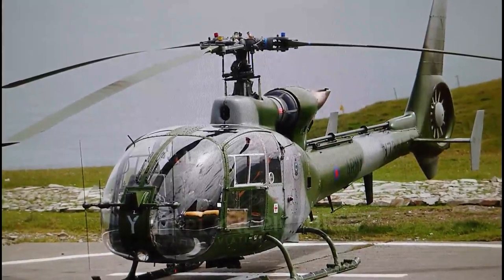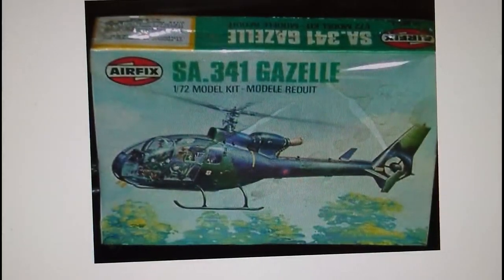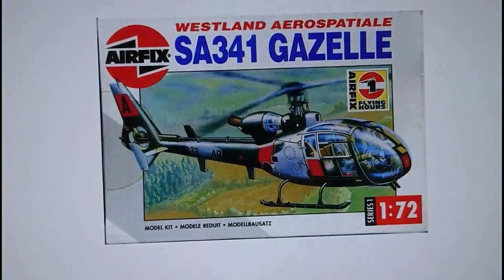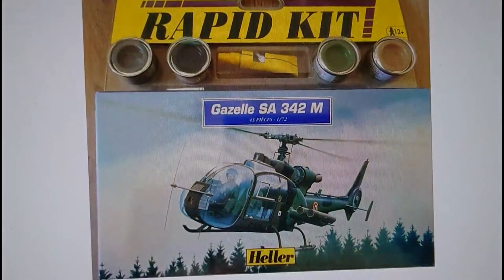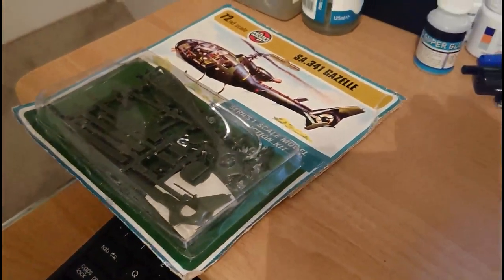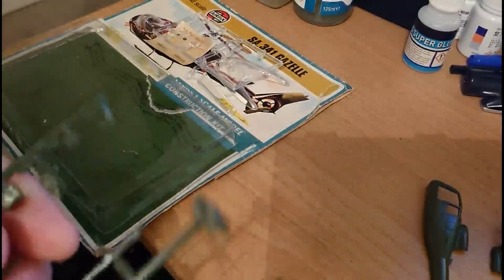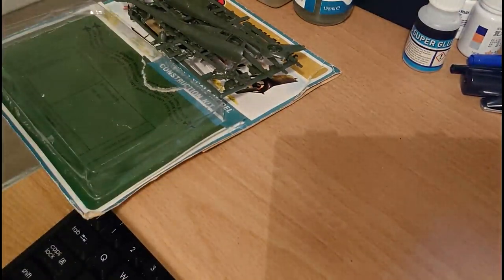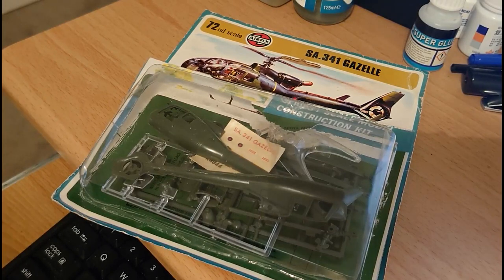Airfix 1 72nd Scale Westland Aerospatiale SA 341 Gazelle Inbox Review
Looking at Airfix's Series 1 Army Air Corps Gazelle Helicopter